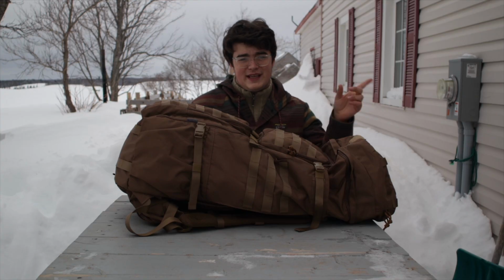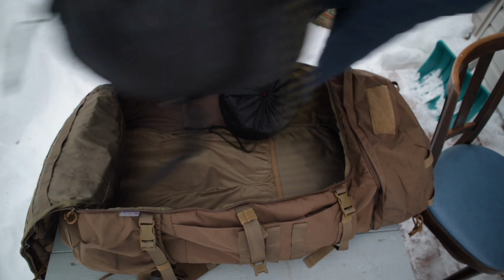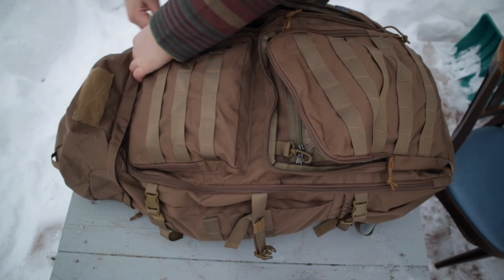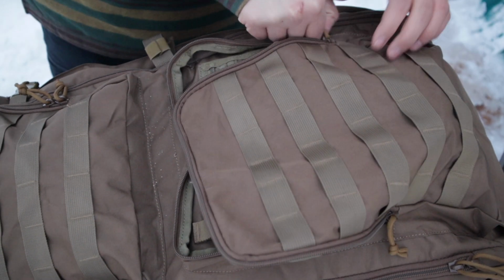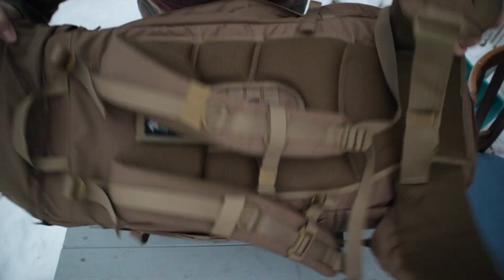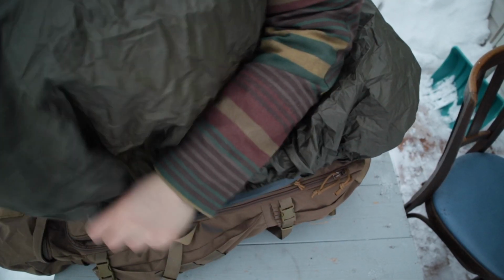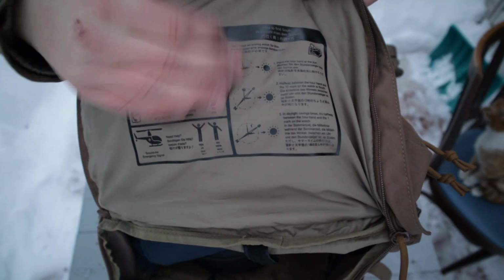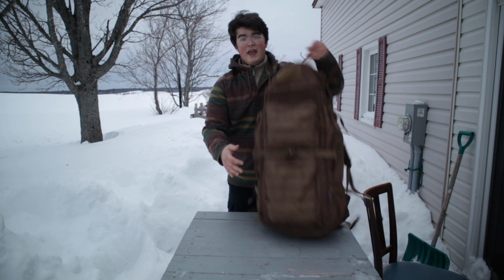Budget Camping Backpack - (Mardingtop 75L Molle Hiking Pack)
My review of the [M6312] Mardingtop 75L Molle Hiking Internal Frame Backpack with Rain Cover.

I decided to remove the link to Mardingtop's website because there are two websites that seem to be both "Mardingtop". I'm not sure which one is the real one but I would like to apologize if anyone lost money and bought a pack from the wrong website. You can find the packs elsewhere besides Mardingtop's website, and this may be best to avoid confusion and possible scam.

AFTGGOG